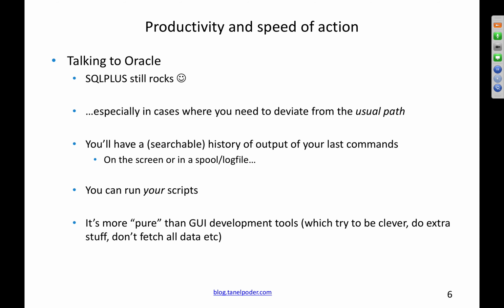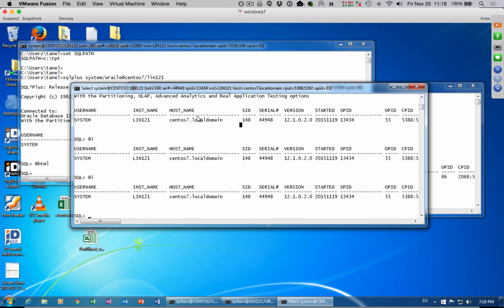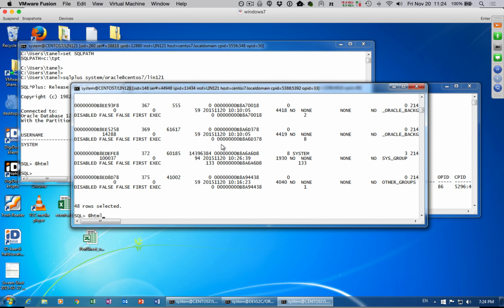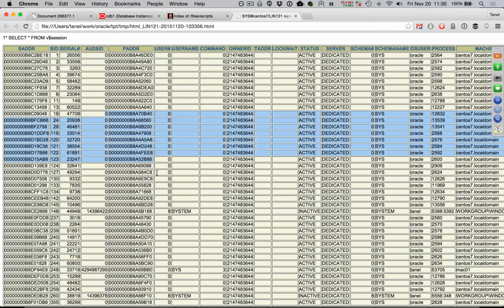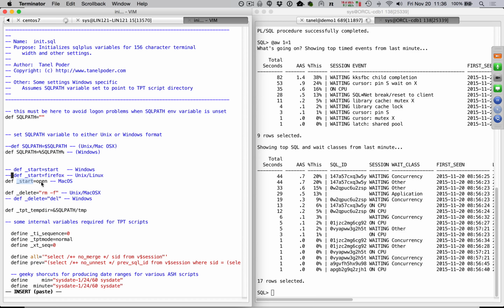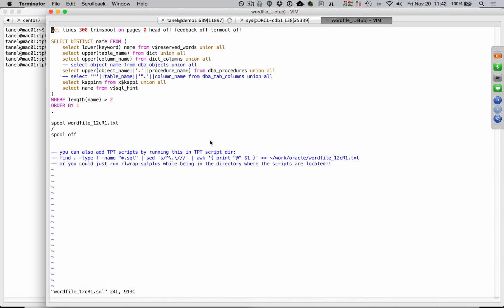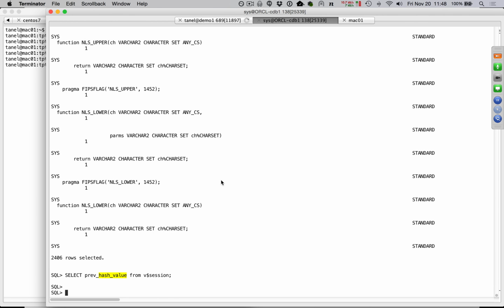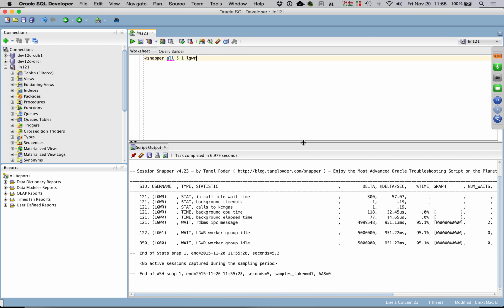AOT Preparation Session - Part 1 - Terminal and Client Tools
This is a preparation session for my Advanced Oracle Troubleshooting seminar. In this session I don't actually troubleshoot anything nor use Oracle scripts - but am just showing how I have set up my working environment, terminal, etc for efficiency and moving fast.